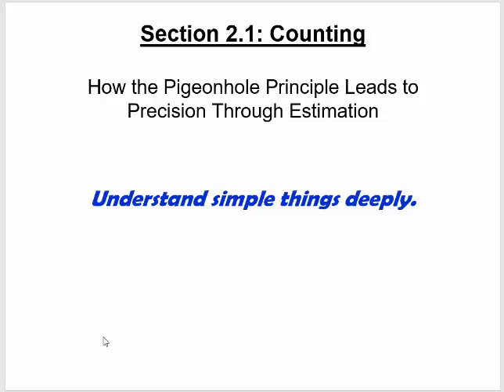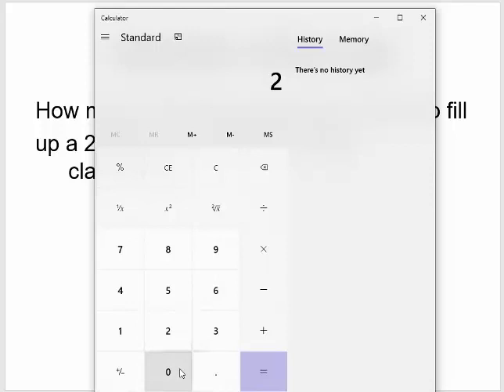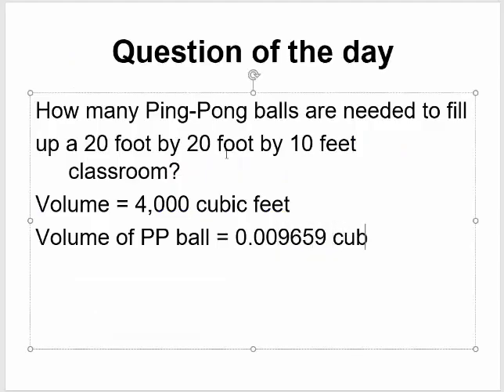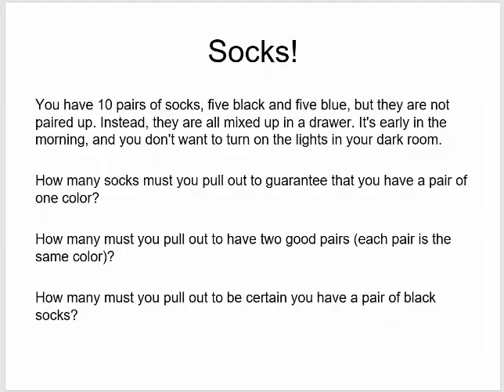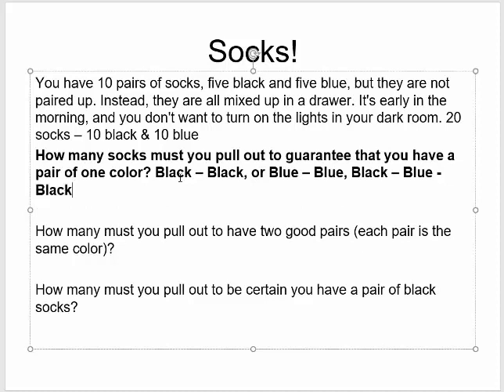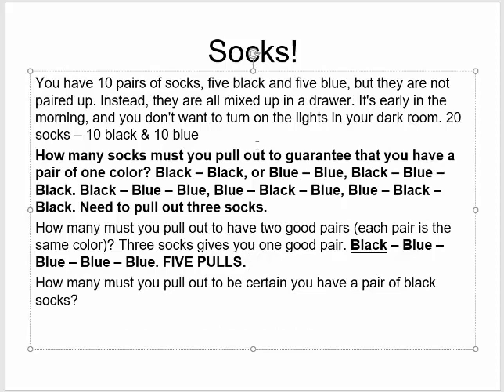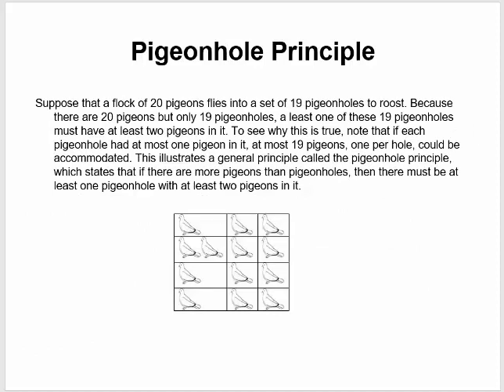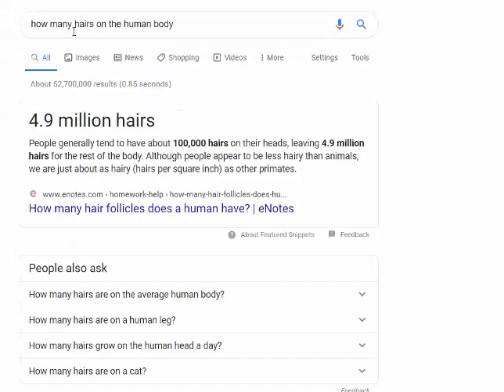MATH120 - Nature of Math - Section 2.1 Video Lecture